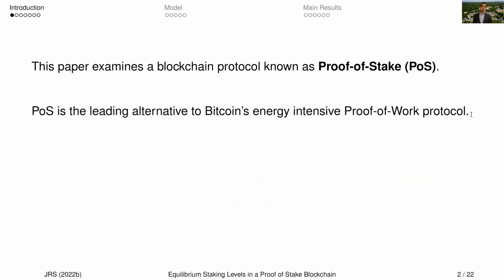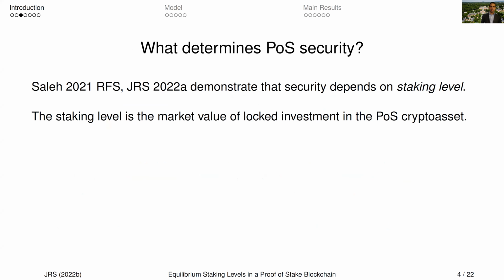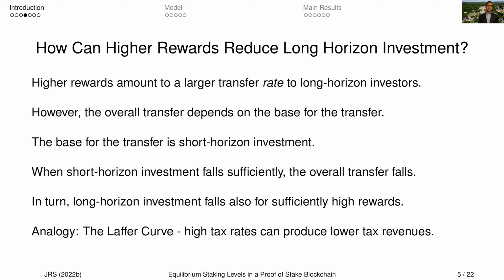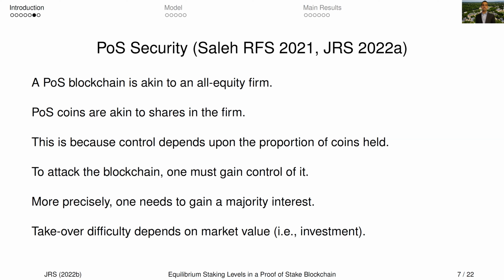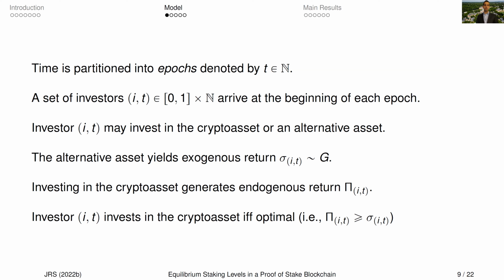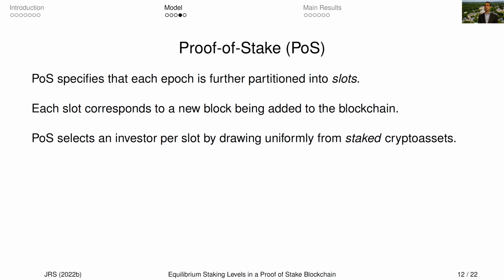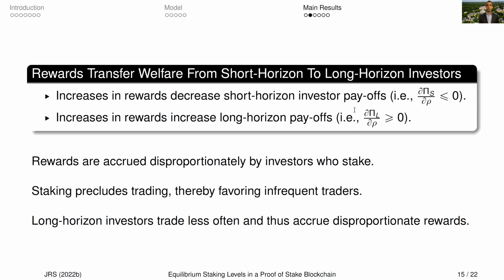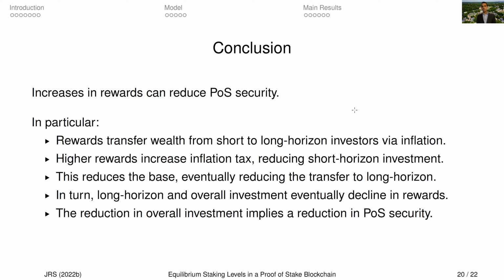Equilibrium Staking Levels in a Proof-of-Stake Blockchain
Fahad Saleh, Wake Forest University